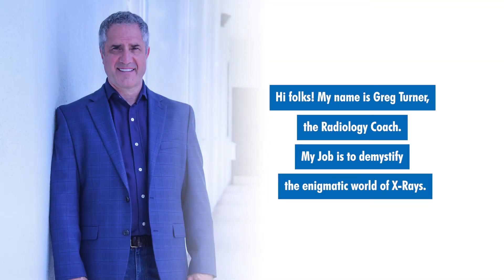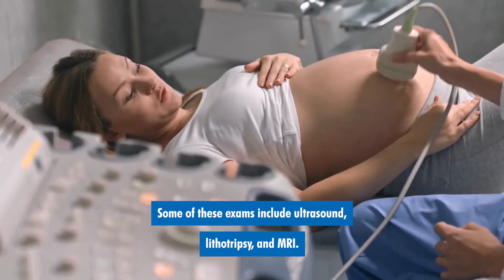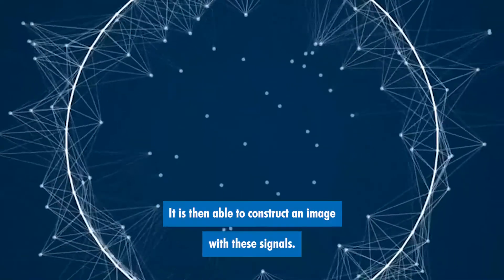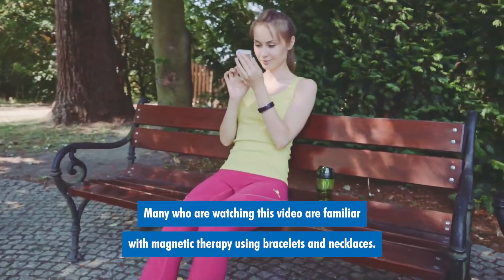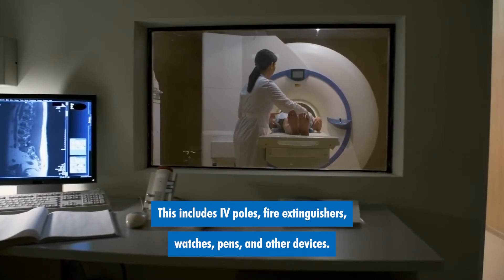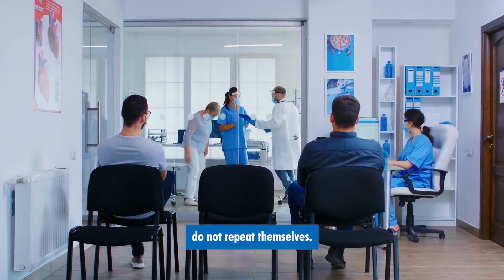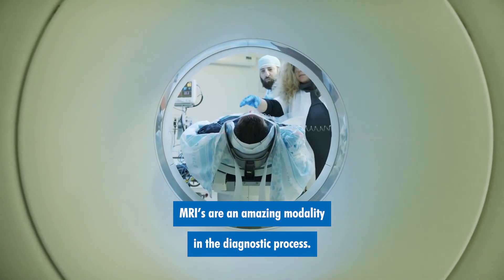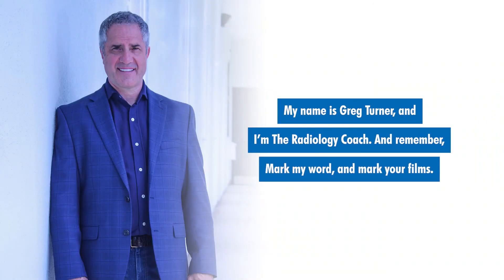Is It DANGEROUS to Get an MRI??!!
MRI's are among the most mysterious of x-ray procedures. The principles involved with the imaging modality are hard to grasp for some. Here are some insights from The Radiology Coach on the effects, or lack thereof, of Magnetic Resonance Imaging.